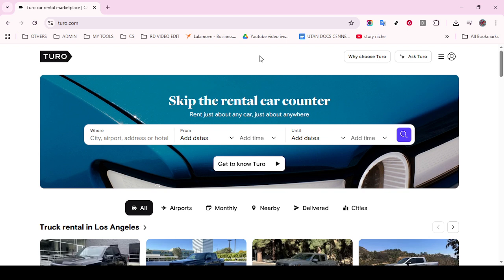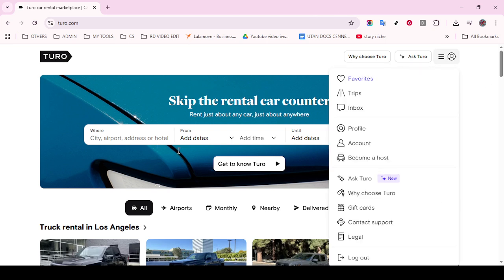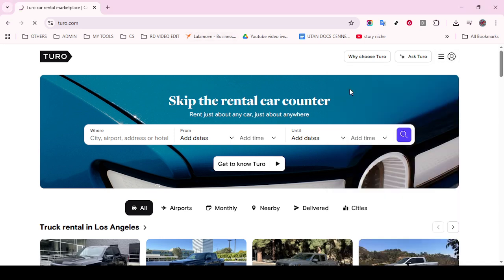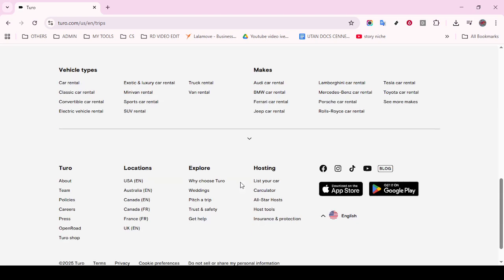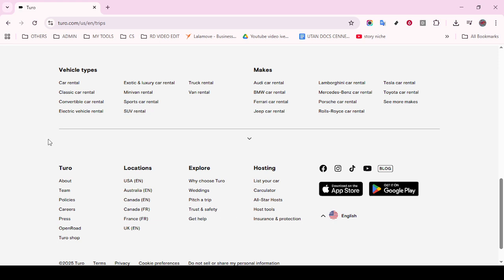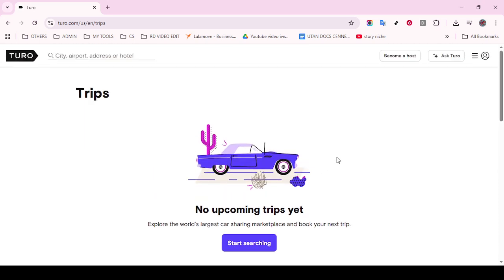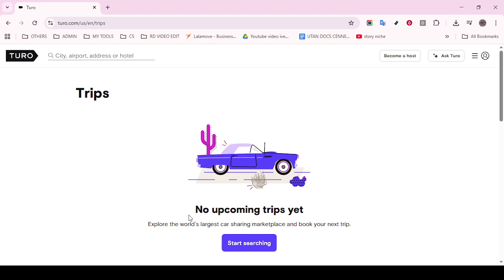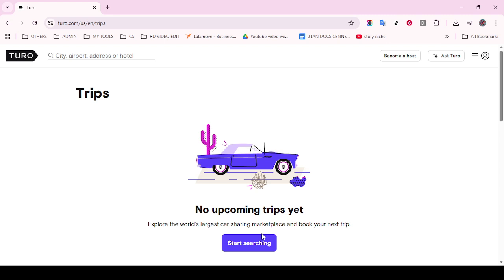How To Extend A Trip On Turo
Need to extend your Turo rental trip? This complete 2025 guide walks you through the step-by-step process to extend a booking, so you can enjoy your rental without stress or interruptions.

In this tutorial, you’ll learn how to:

Request a trip extension using the Turo app or website

Understand Turo’s extension policies and fees

Communicate with your host for approval

Avoid conflicts or double bookings

Ensure a smooth rental experience

Perfect for Turo renters, this guide ensures your trip extensions are simple, compliant, and hassle-free.